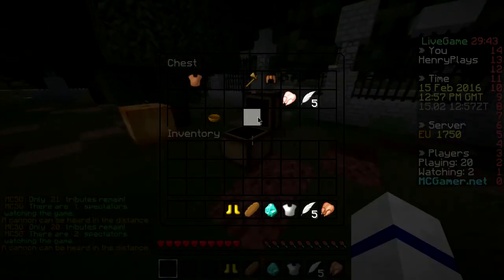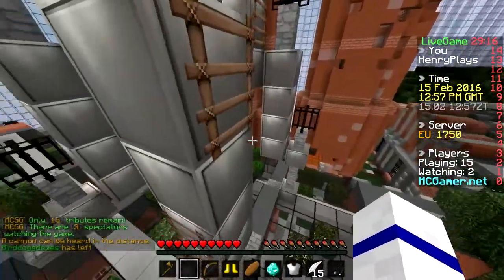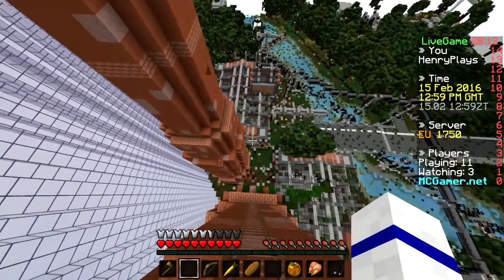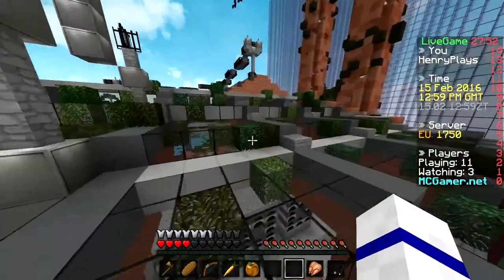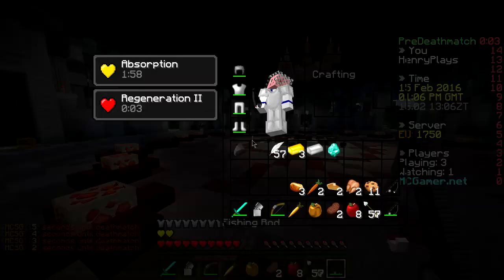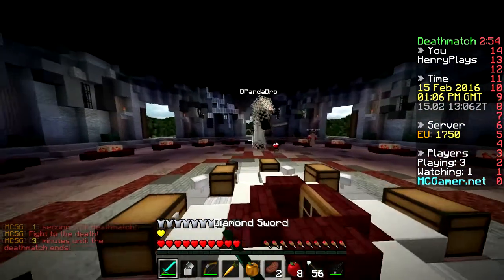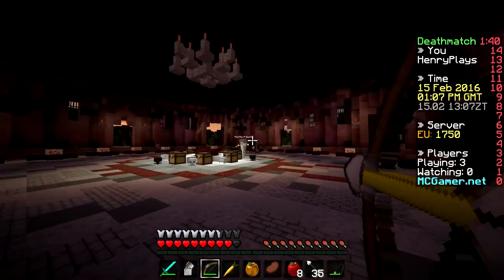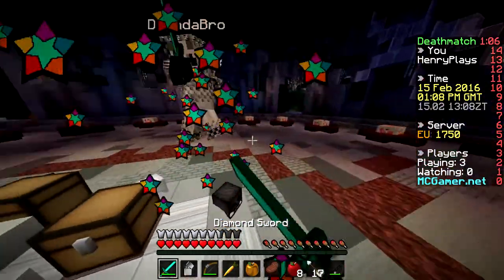Dislike 4 Dislike? - Minecraft Survival Games w/ Henry - Episode #35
Hello and welcome back to some more minecraft survival games on MCSG! In this episode I play on the map mausoleum and talk about dislike for dislike and how great it is for the wonderful YouTube community :)

CraftHennersMC

IGN: HenryPlays

Banner and Profile Pic by LuckyPenguin

The computer:
CPU: AMD FX8320 @ 3.5ghz (turbo 4.0ghz)
After Market cooler: Cooler master Hyper 212 evo
GPU: EVGA super clocked Nvidia GTX 760 2GB GDDR5
SSD: Samsung 840evo 120GB
HDD: WD caviar Black 1TB
PSU: EVGA 600B
Motherboard: Asus M5A97 EVO R2.0